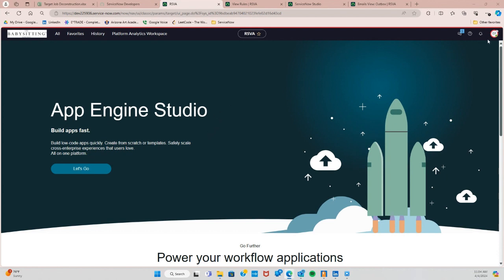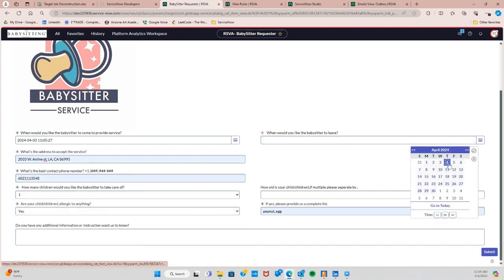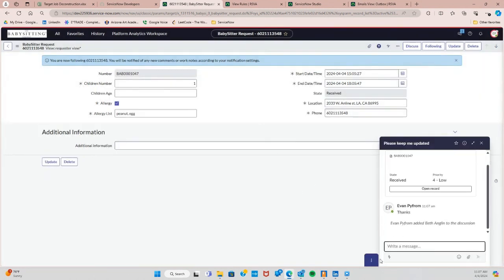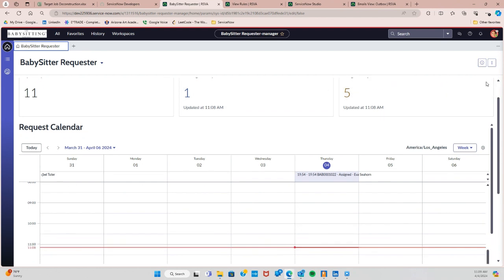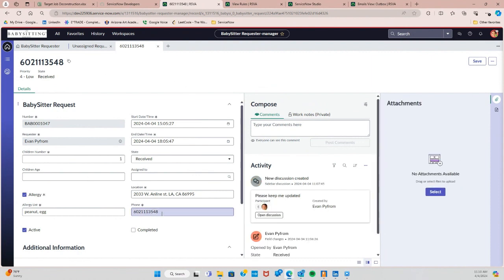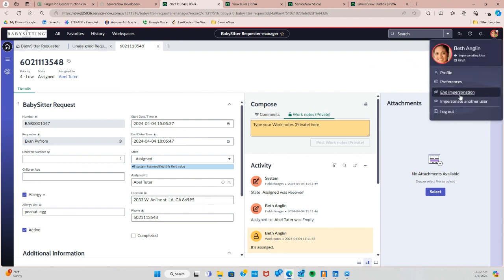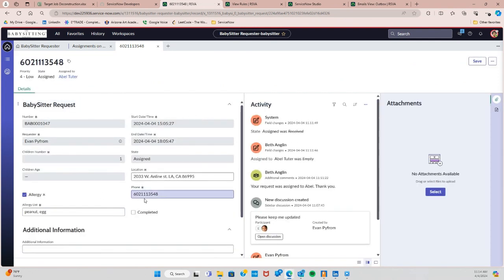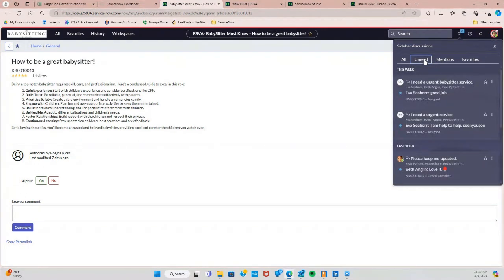babysitter_requester_app_demo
babysitter requester application for ServiceNow NextGen Program Final Project